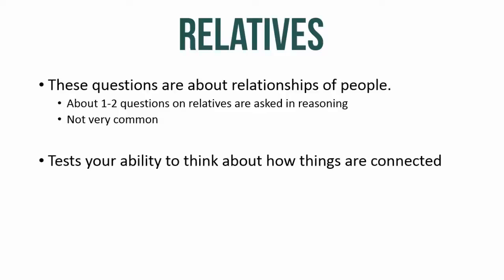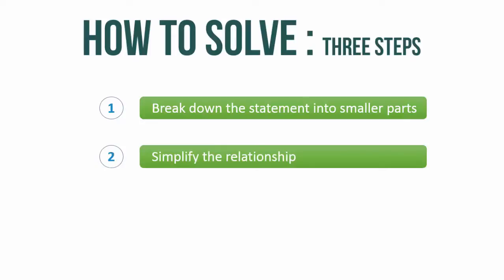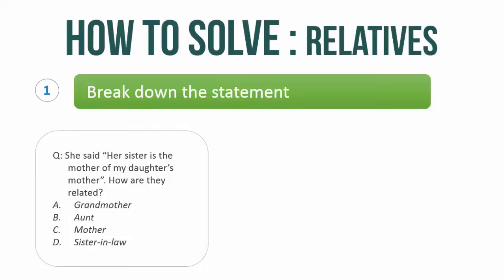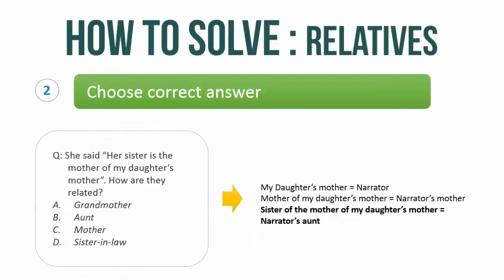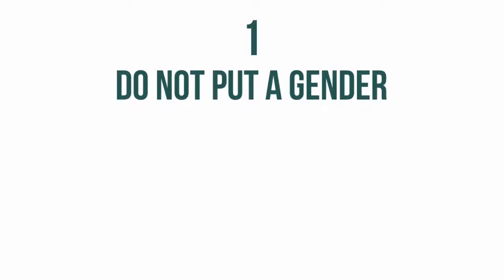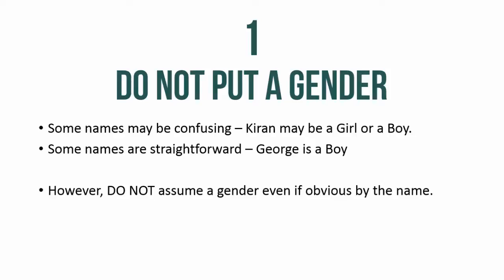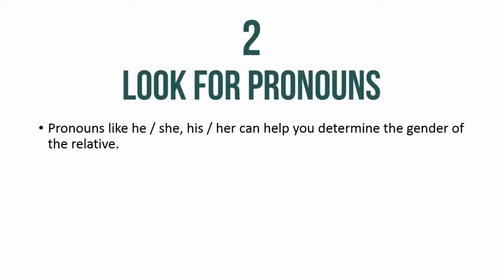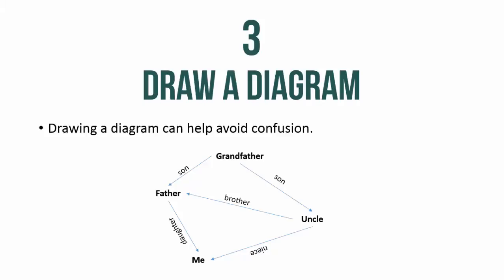2 6 Rsng Relatives